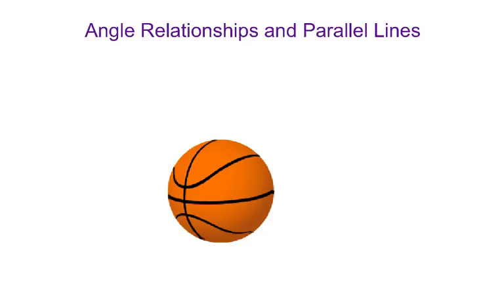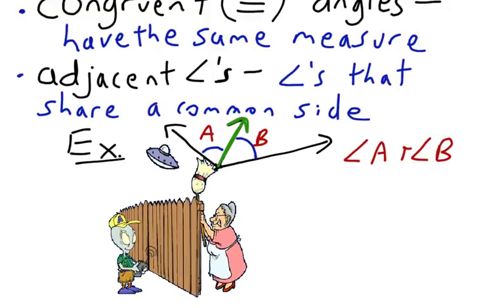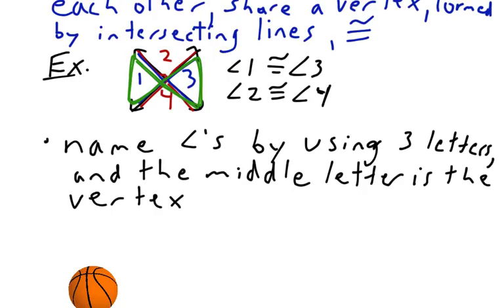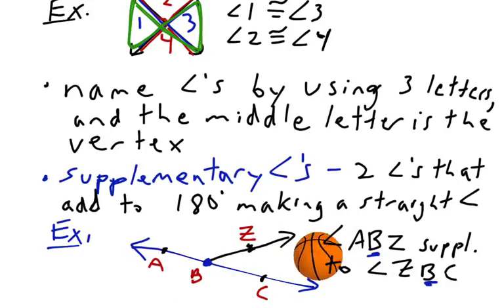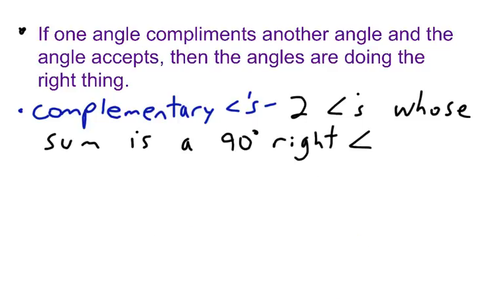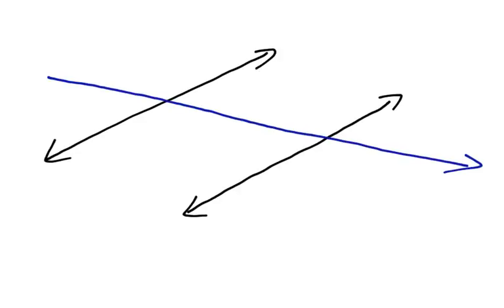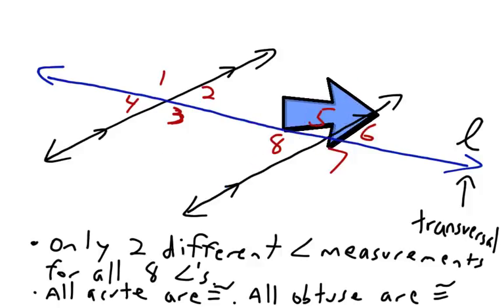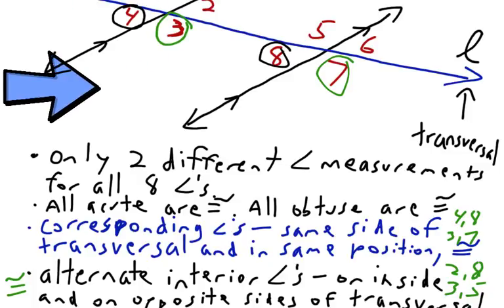Angle Relationships and Parallel Lines (9.2)